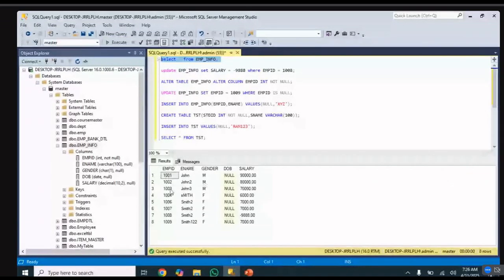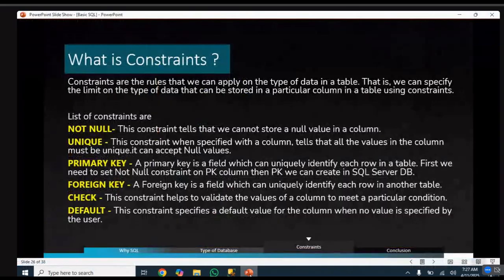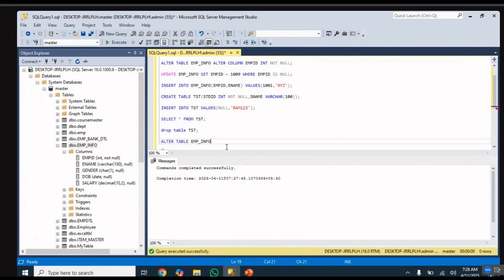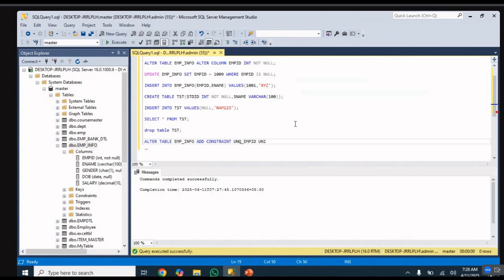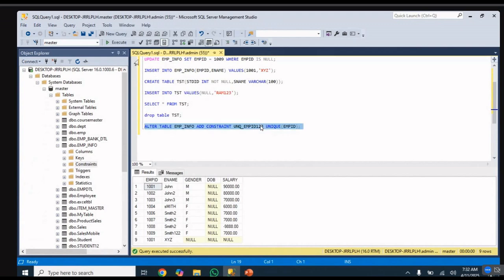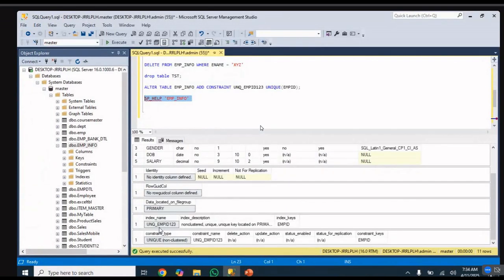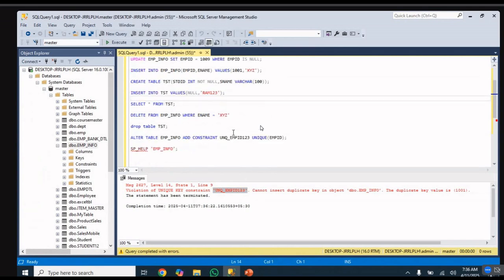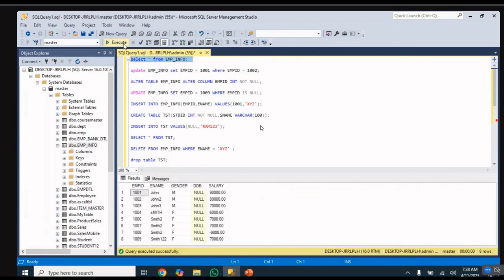SQL UNIQUE Constraint | Prevent Duplicate Data in Your Tables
Learn how to use the UNIQUE constraint in SQL to ensure your data stays accurate and free of duplicates! In this video, we cover:

✅ What is the UNIQUE constraint
✅ How it differs from PRIMARY KEY
✅ How to apply UNIQUE to one or more columns

Whether you're a beginner or brushing up your SQL skills, this video is a must-watch to understand data integrity in relational databases.